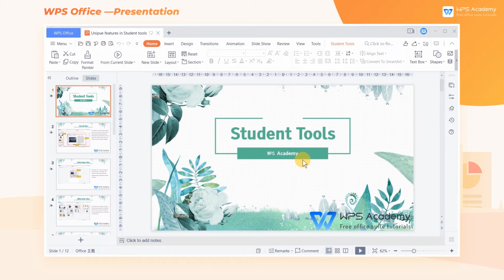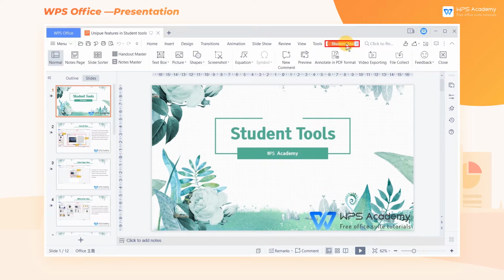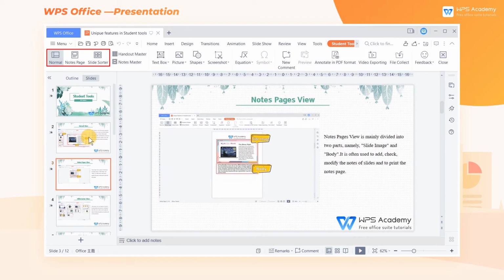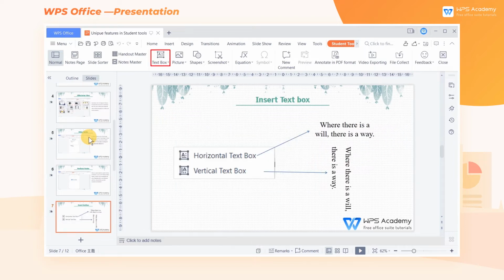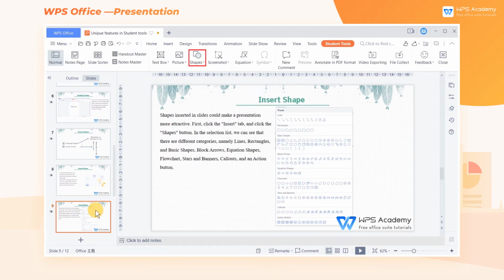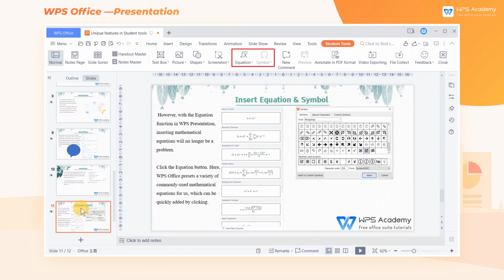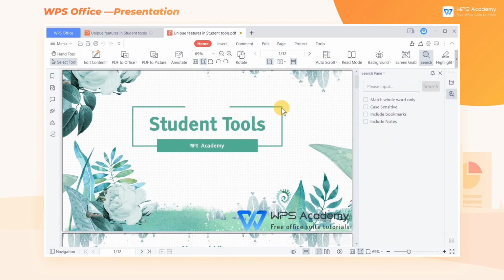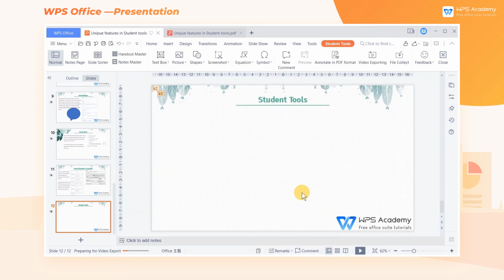[WPS Academy] 1.7.5 PPT: Unique features in Student Tools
Hi, glad to see you here. Today we'll learn 'Unique features in Student Tools' in WPS Presentation. Follow our Youtube channel, level up your office skills! WPS Office is a free all-in-one office suite which include Writer(Word), Spreadsheet(Excel), Presentation(PPT) and PDF. Tutorials are provided by WPS Academy, WPS Academy is aim at providing both beginning and advanced office tutorial.